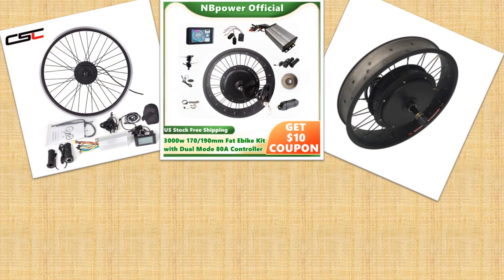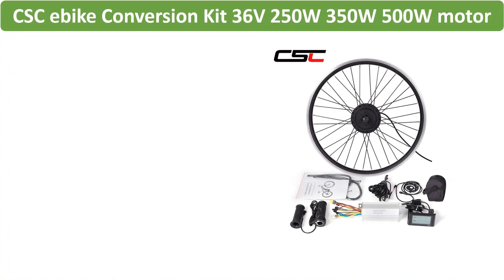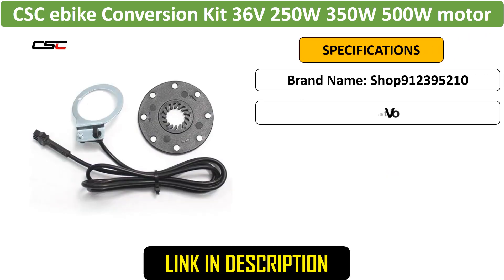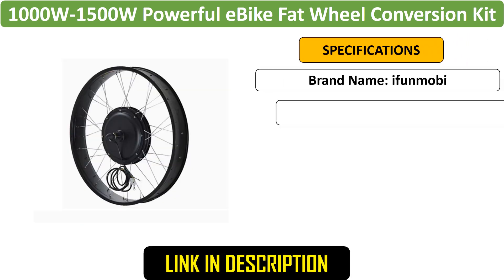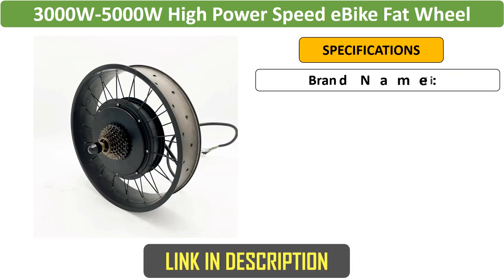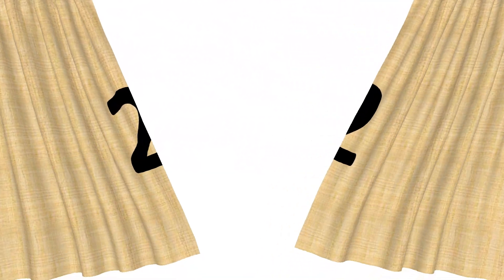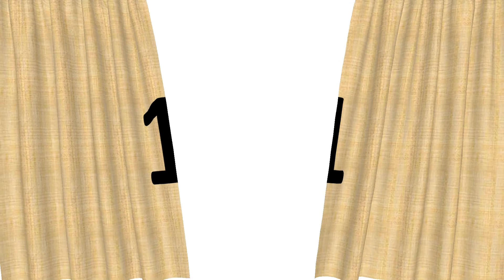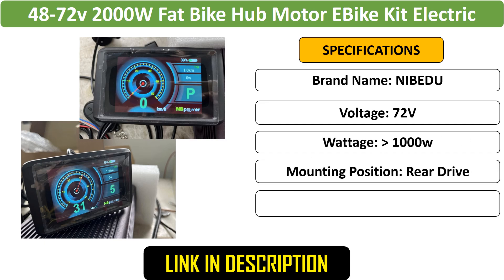Top 5 Best eBike Conversion Kits 2024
5. CSC ebike Conversion Kit 36V 250W 350W 500W motor 20in 26in 27.5in 28in 29in 700C Front Rear electric Wheel for bicycle Kit

4. 36V/48V/52V 20/24/26x4.0" 1000W-1500W Powerful eBike Fat Wheel Conversion Kits with 3-mode controller and Color Display

3. 48V-72V 20/24/26x4.0" 3000W-5000W High Power Speed eBike Fat Wheel Conversion Kits +Intelligent Control System Bluetooth Module

2. NBpower 72V 3000W 170mm /190mm Fat EBike Conversion Kit Electric Bike BLDC Hub Motor Wheel Sine Wave dual mode Controller ukc1

1. 48-72v 2000W Fat Bike Hub Motor EBike Kit Electric Bicycle Conversion Kit Front 135mm Rear 170/190mm Dropout with sabvoton 45a